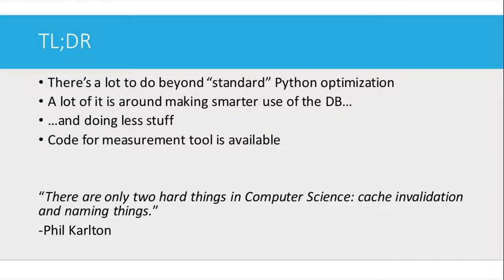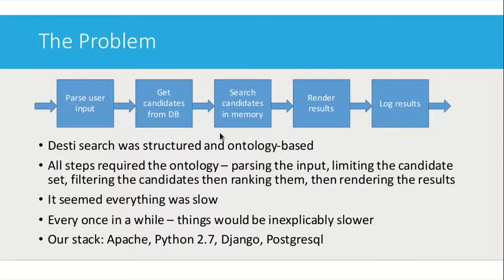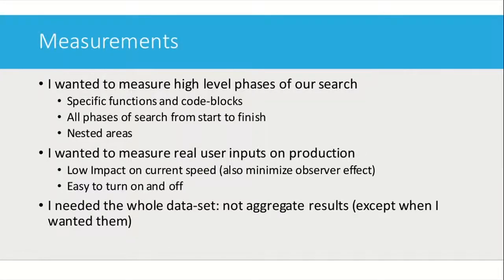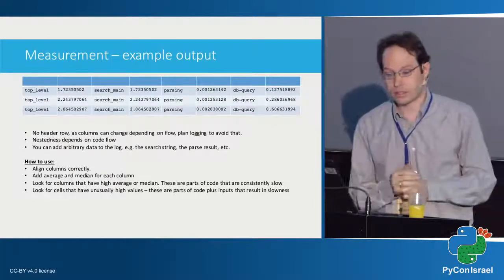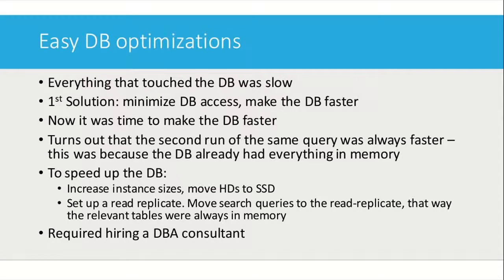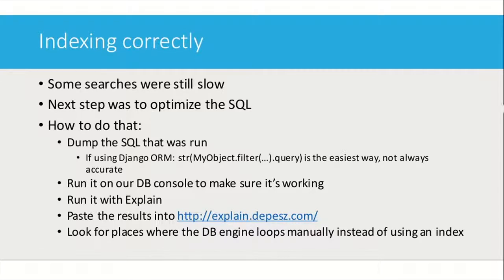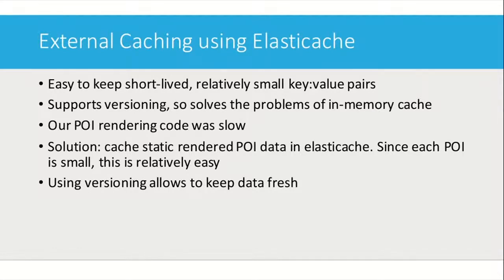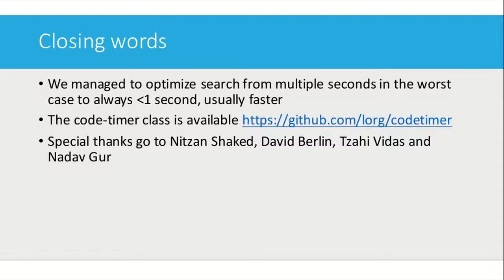Optimizing Latency by Imri Goldberg